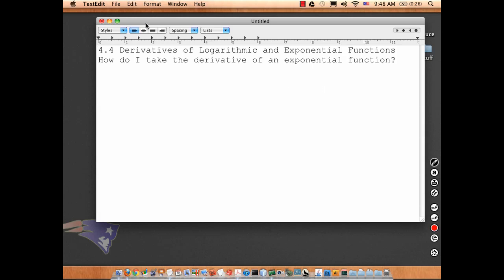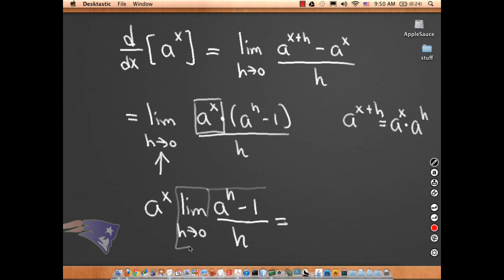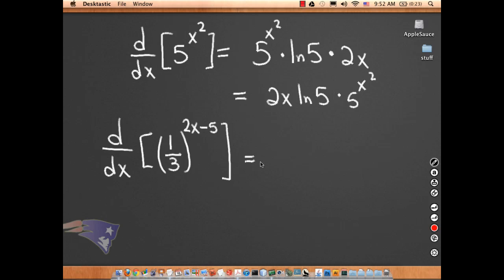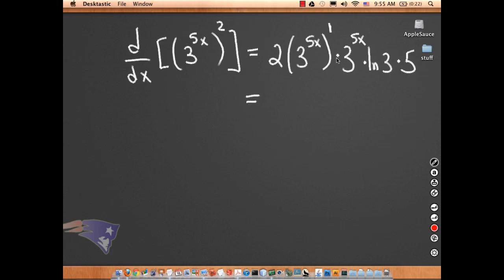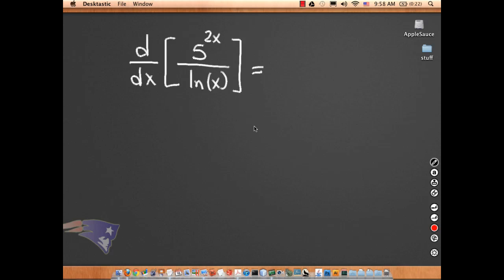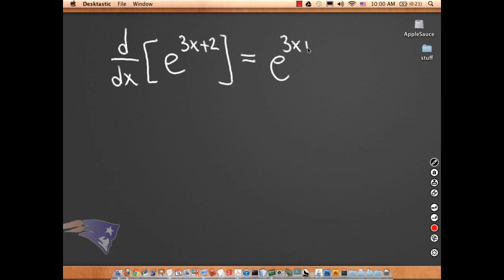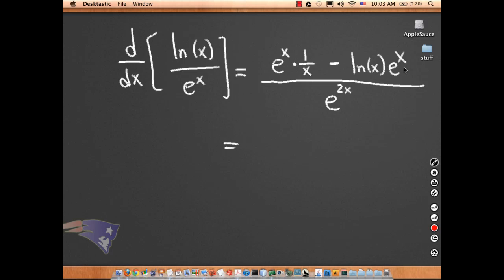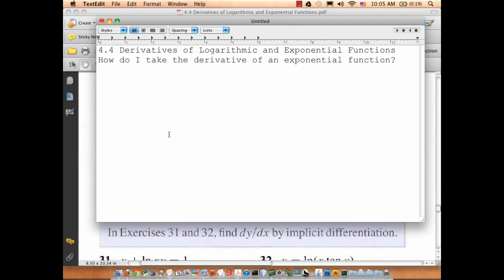AP Calculus Derivative of Exponential Functions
This Lesson teaches the student how to take the derivative of an exponential function of any base.
Also, we have corny math jokes. :-)